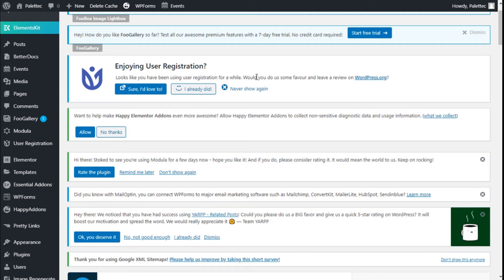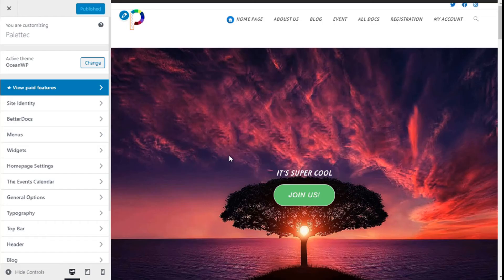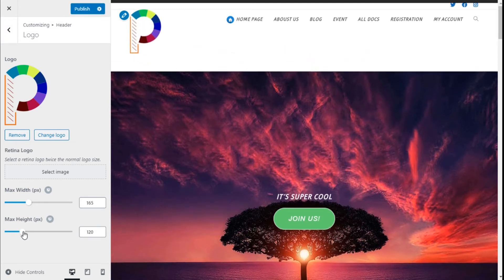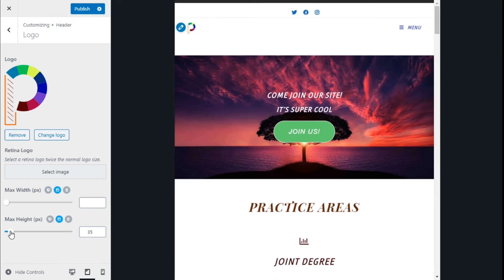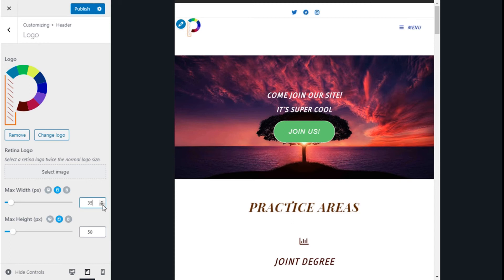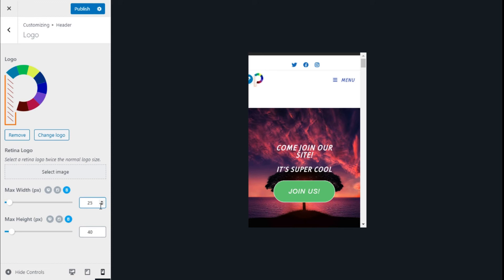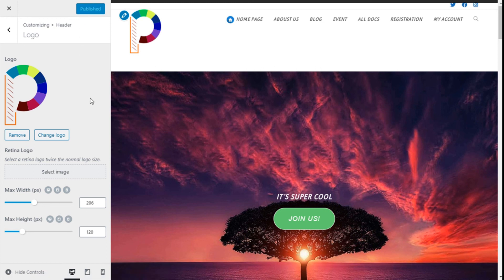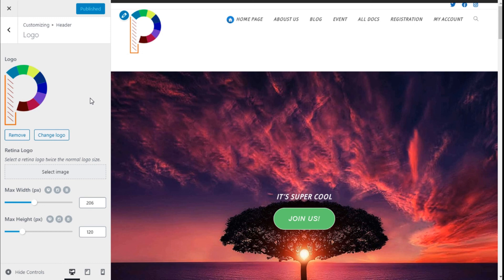How to Change Logo Size in OceanWP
Easy way to Change the Logo Size in OceanWP Theme.